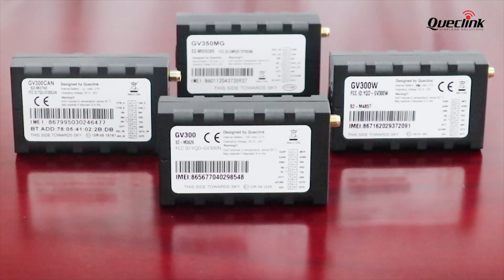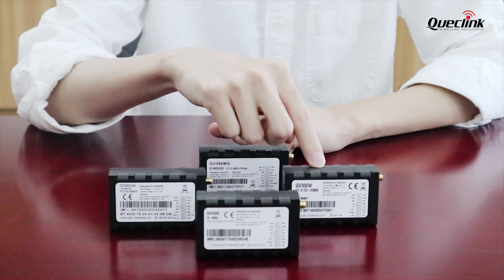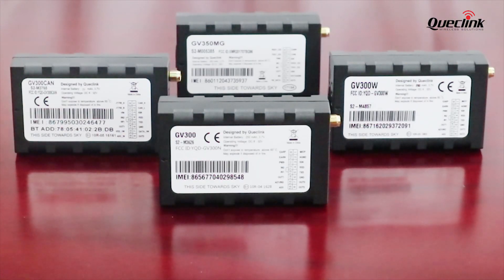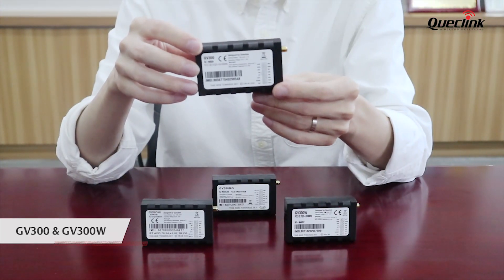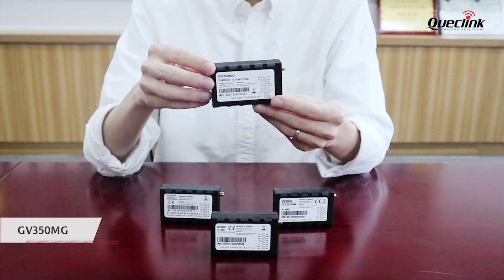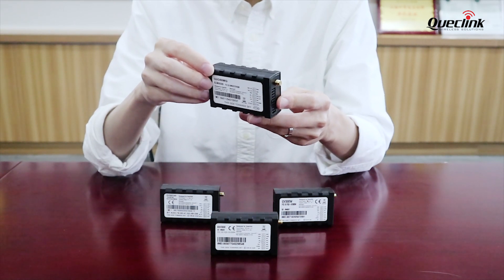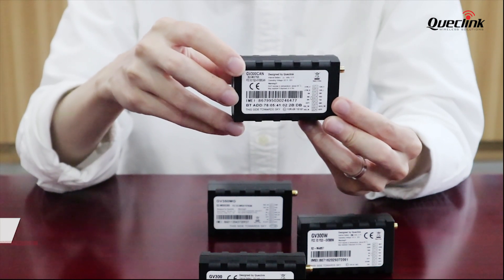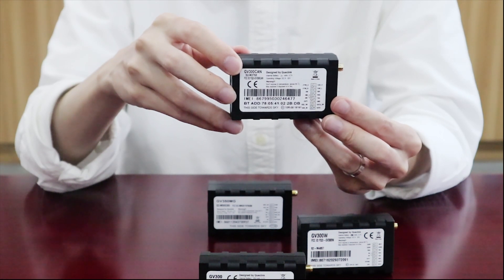Why Queclink's Best-Seller GV300 Series is Still Popular Now?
As one of the best-sellers, the Queclink’s GV300 series has closely followed the network migration especially with multiple LTE versions and developed greatly into a big family in the last ten years.

The GV300 series family includes GV300 (2G), GV300W (3G), GV350MG (4G) and GV300CAN (CANBus Support).